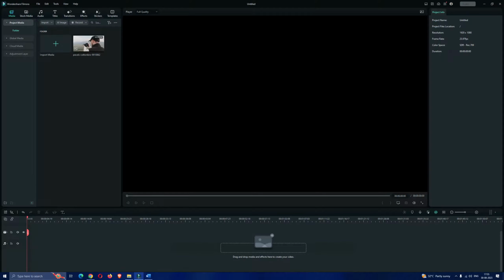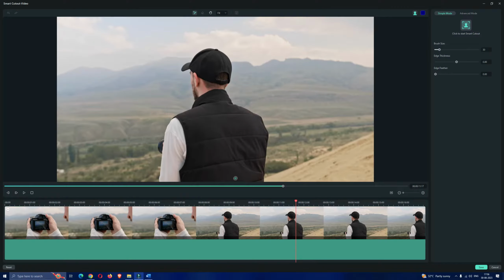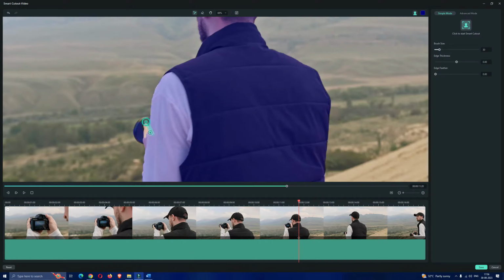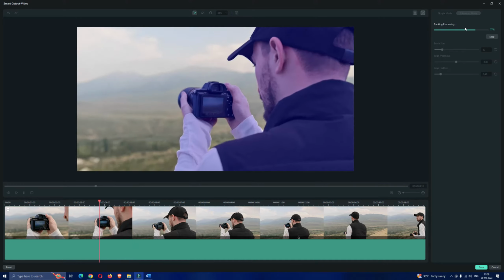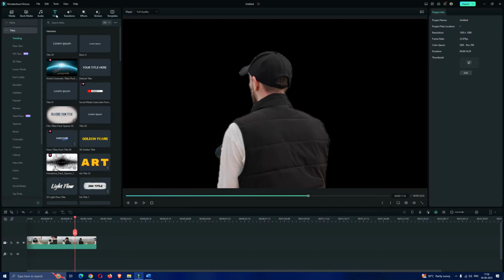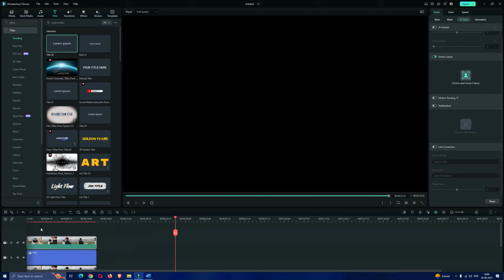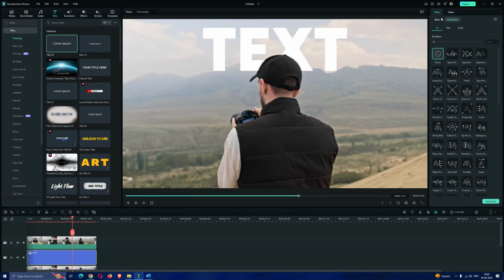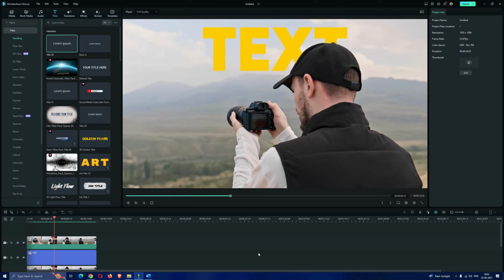How to Add Text Behind Object in Filmora | Add Text Behind Object in Wondershare Filmora | 2024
In this video, I’ll show you how to add text behind an object in your videos in Wondershare Filmora. Using this simple method, you'll easily be able to add text behind moving objects in Wondershare Filmora. This method works perfectly as of 2024 and will probably work even in the future.

○ Smartphone Camera
○ Gorilla Tripod
○ Ring light

TIMESTAMPS
00:00 - Introduction
00:08 - Cutting Out the Video Subject
01:20 - Adding Text behind Object
01:56 - Fixing the Background
02:26 - Conclusion

The Mohammed Sadiq
the mohammed sadiq